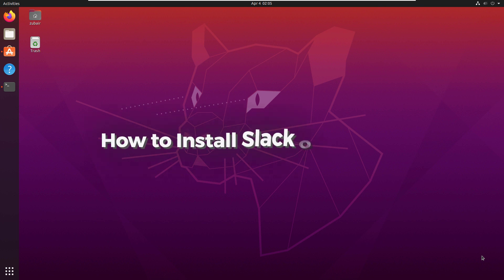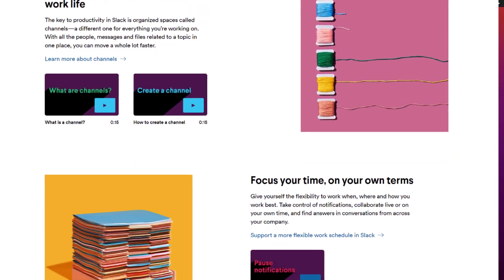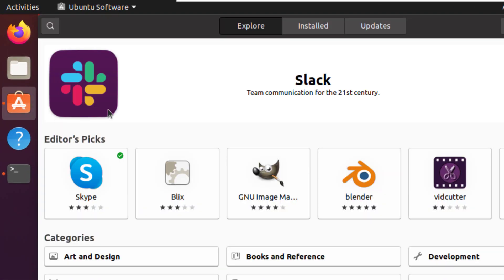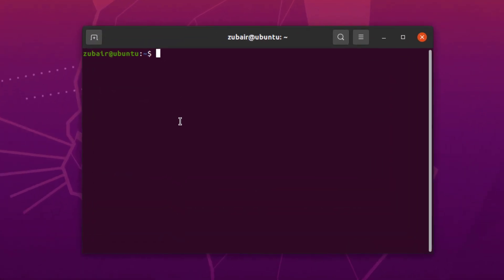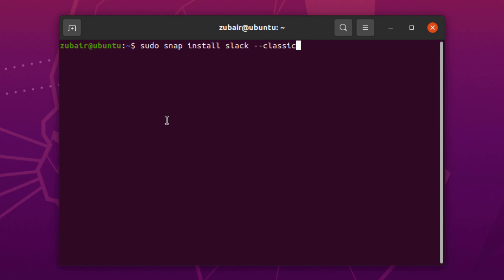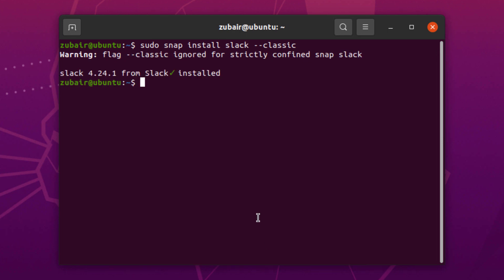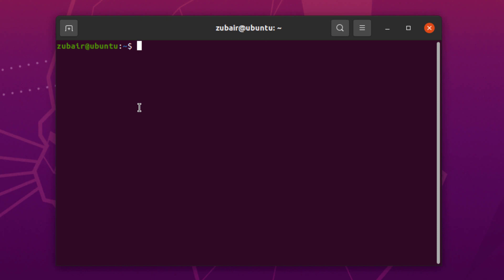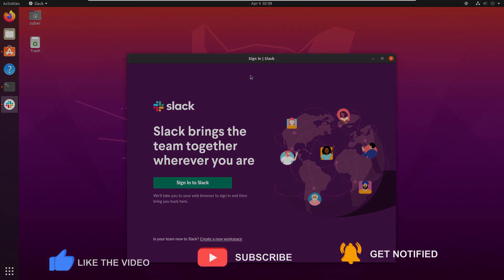How to Install Slack on Ubuntu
Slack is a business communication platform that is widely used nowadays. A lot of people use this tool on Windows and macOS. But we can use it on Linux as well.

In this video, I will show you how you can install Slack on Uacbuntu.

⏰Timestamps⏰

00:00 Intro
00:25 Install slack from Software Center
00:51 Install Slack from Terminal
01:53 Outro